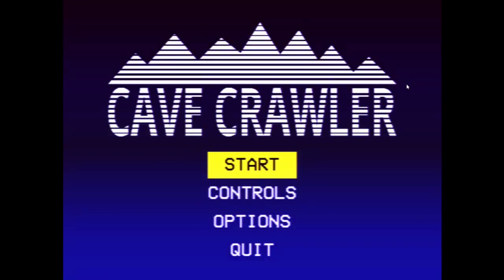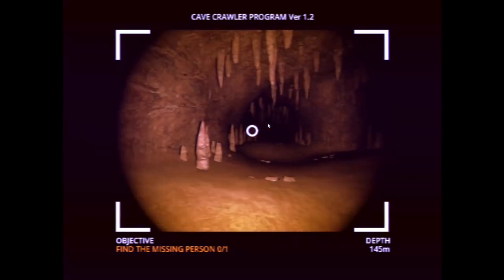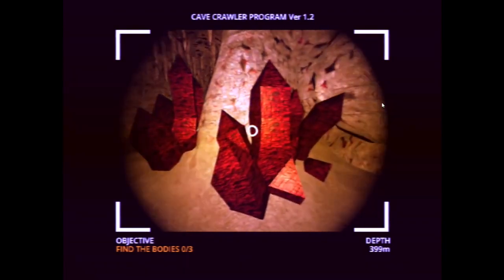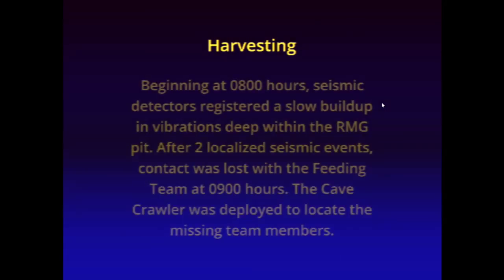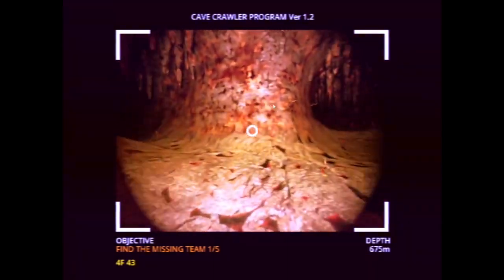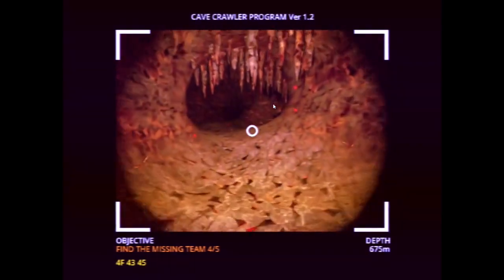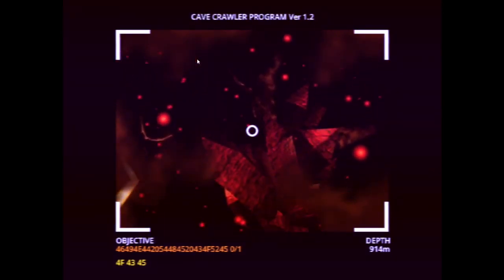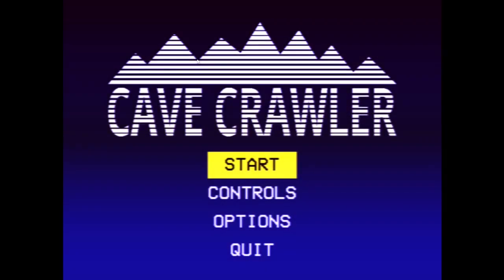WHY ARE THE TENTICALS IN THE FLOOR - cave crawler